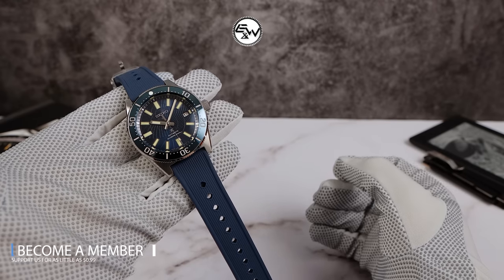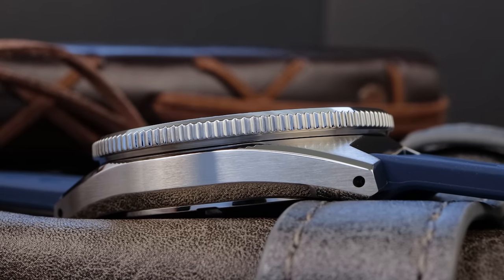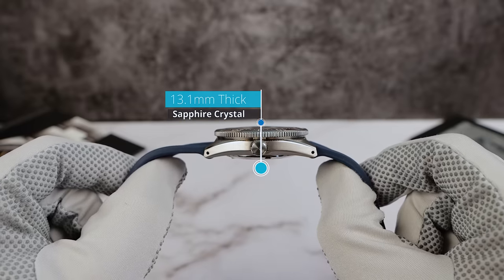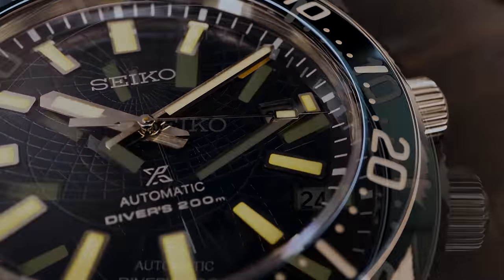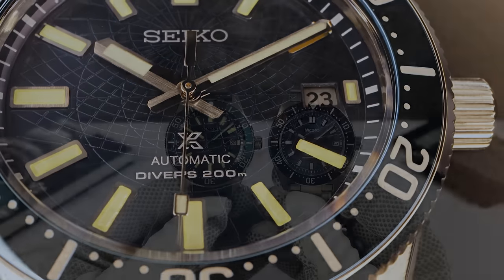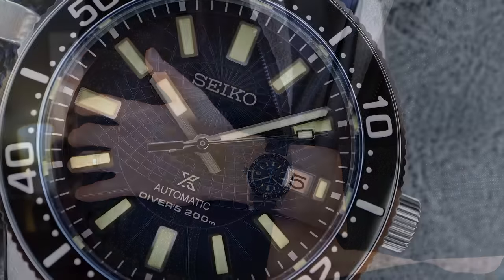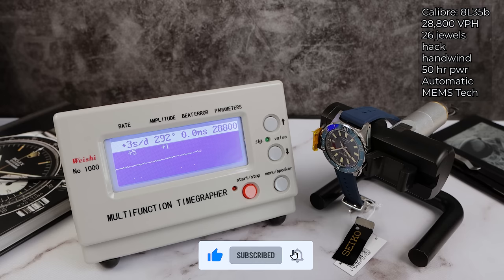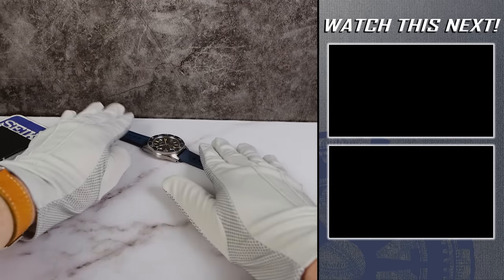SEIKO SLA065 Full Review - BONUS: LUME BATTLE with 63MAS and SEIKO SLA043